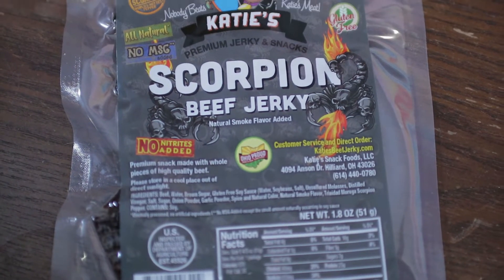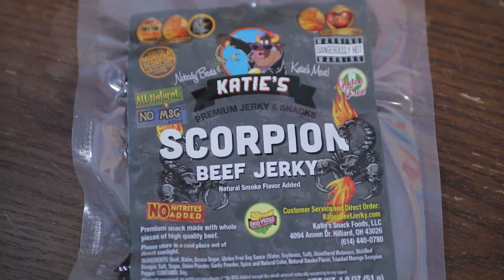Katie's Scorpion Jerky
In the midst of the California quarantine, we are going mad and we are trying to cope with isolation and cabin fever.

Adult Entertainment #7